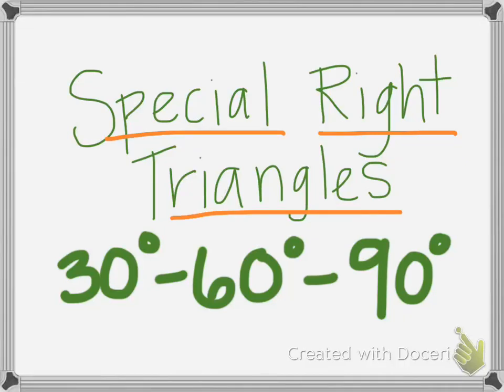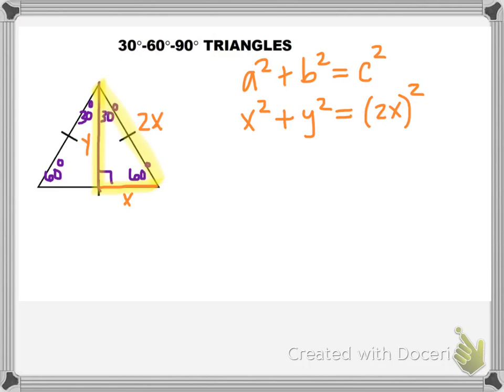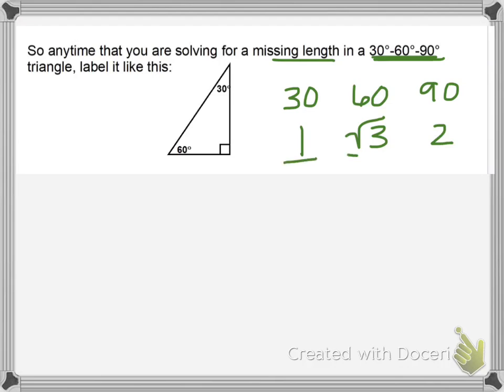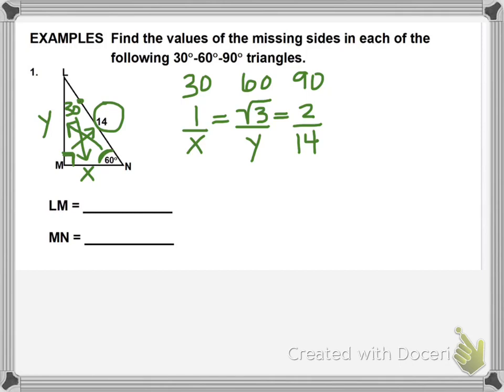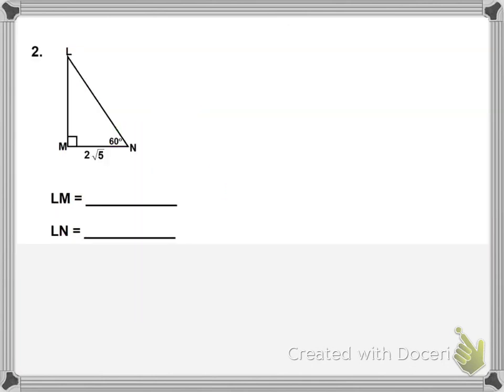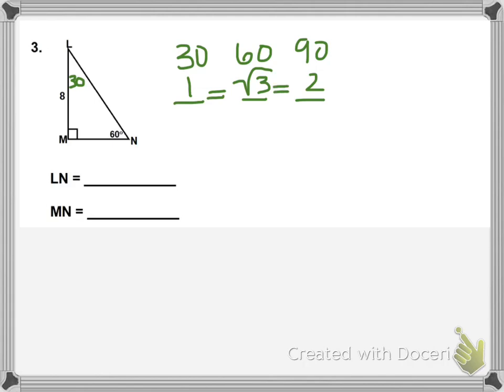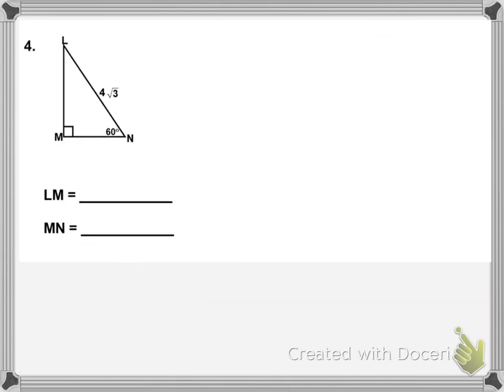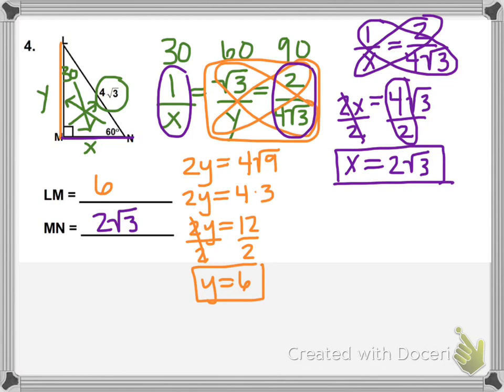PAP Geometry: Special Right Triangles 30-60-90